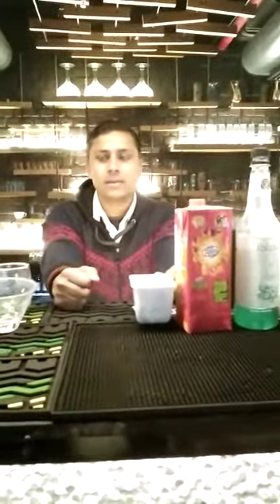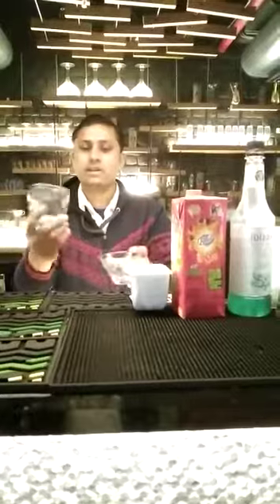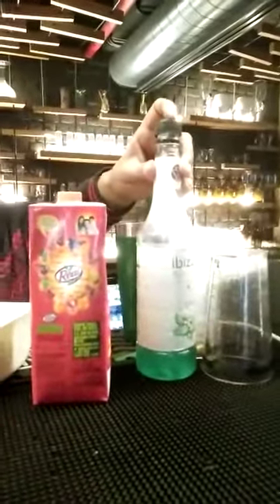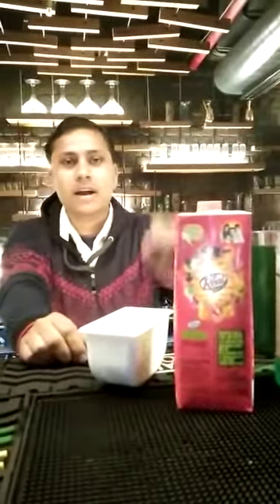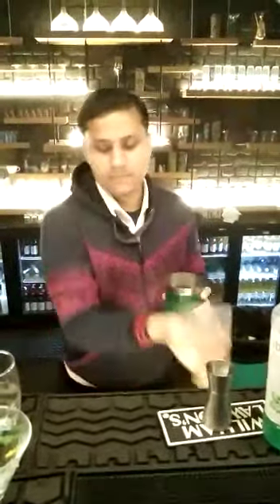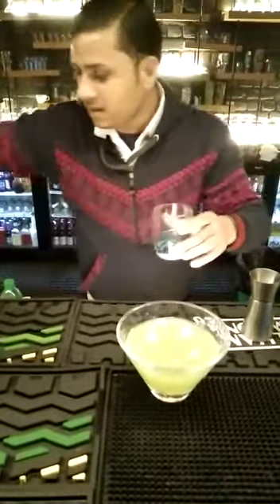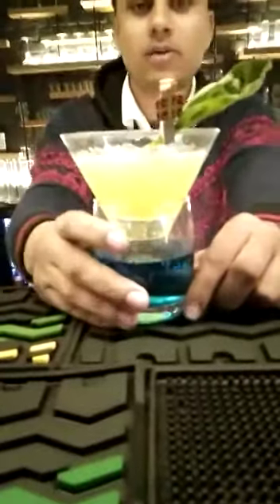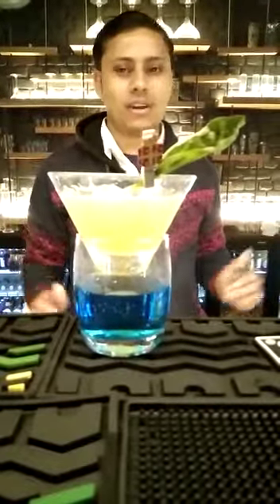how To Make basil Lemonade in Hindi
1. Martini glass and whisky glass in blue Curacao

2. Basil leave fresh 5
3. Lemon juice 15ml
4. Sugar syrup 10ml
5. Apple juice 60 ml
6. Garnish basil leave
So everyone AP log 🙏 bhi Try karein Or Specially Un bartender logo ke liye Jo kuch alag karna chahte hai

if you love homestyle cocktail reviews of alcohol drinking knowledge bartending any more than this channel is for you India is the biggest alcohol consumer in the world we buy and consume more whisky in the world then anyone else this channel helps give information about your favourite drink how to make fantasy cocktail at home how to make mocktail what goes into making that dram of whisky or that pint of beer subscribe to this channel for review of your favourite alcohol beverage